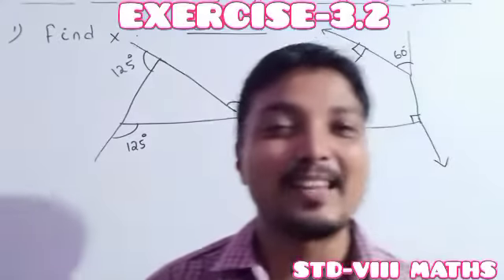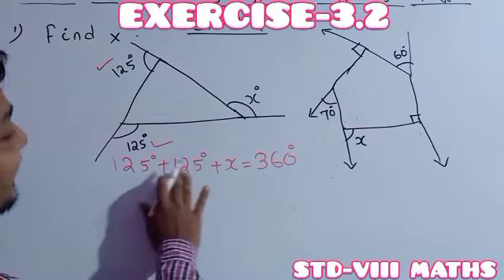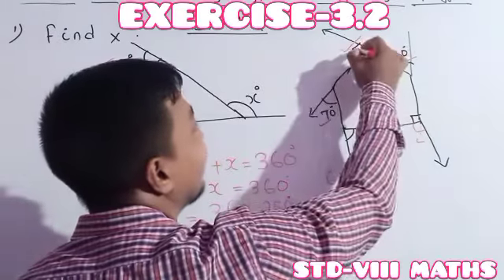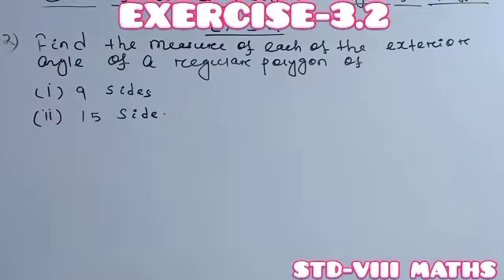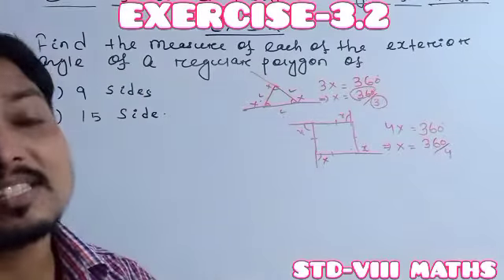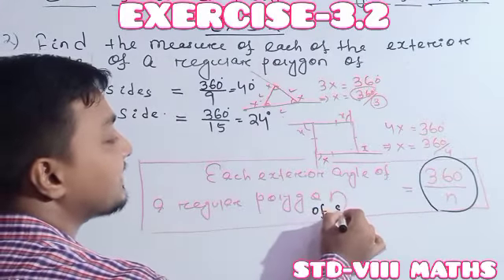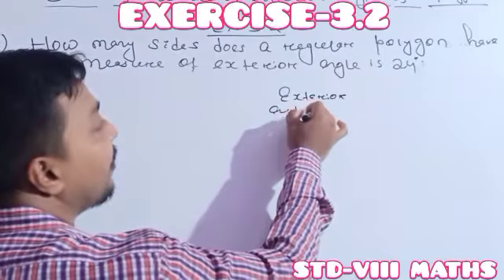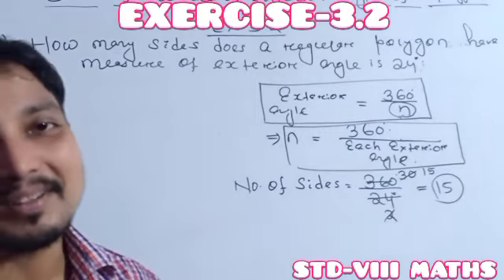Ch-3 part-7 std-8 - UNDERSTANDING QUADRILATERALS (EXERCISE-3.2 Q.1-3)